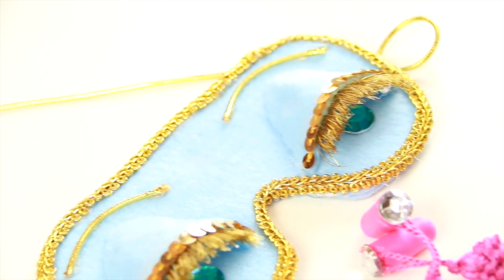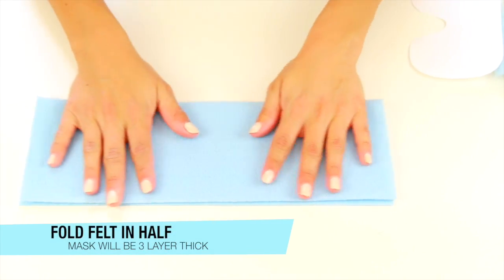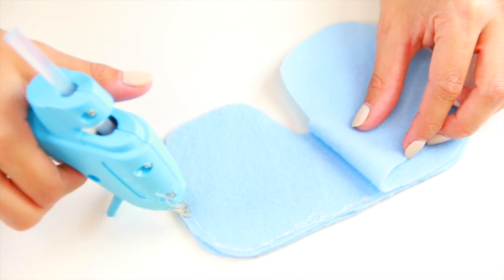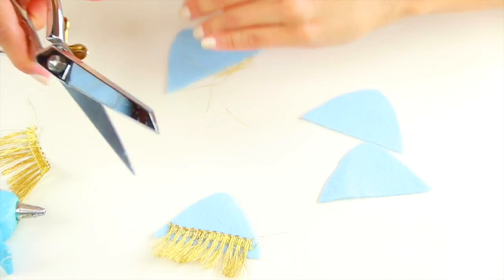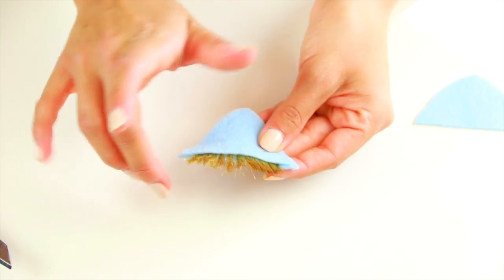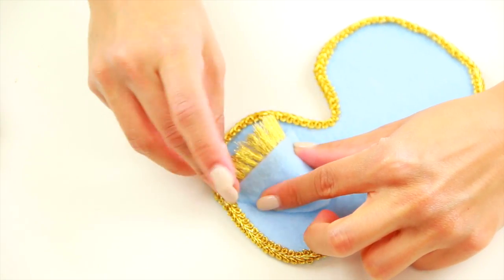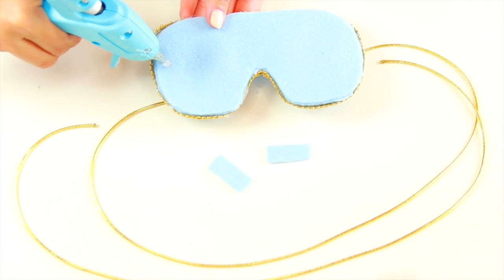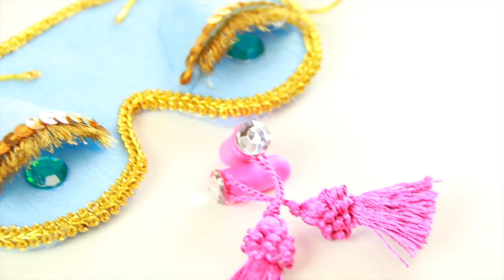BREAKFAST AT TIFFANYS SLEEPING MASK + EAR PLUGS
Hey, friends today's video is how to make a sleeping mask and ear plugs seen on the infamous Audrey Hepburn playing Holly Golightly in the movie Breakfast at Tiffanys. This eye mask is great as it doubles an easy cheap Haloween costume for Halloween or a cute glam vintage audreyhe[pburn holly Golightly sleeping mask.You can either choose to make this mask with glue or sew it with thread.this DIY is fun easy and very inexpensive!
ALL ITEMS WERE PURCHASED AT JOANN FABRICS!

CHECK OUT MY BLOG TO DOWNLOAD THE TEMPLATE AND GET FURTHER INSTRUCTIONS!!!